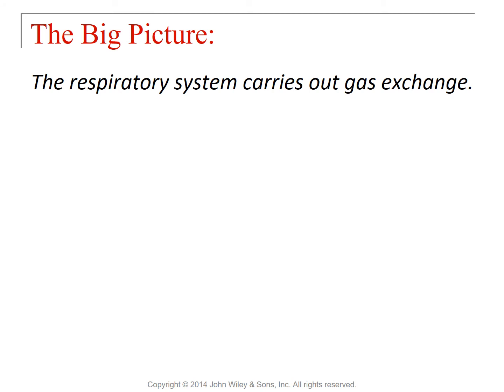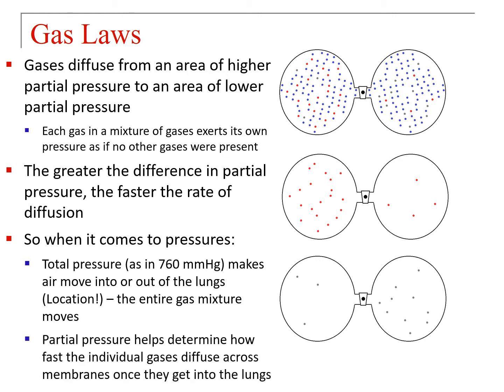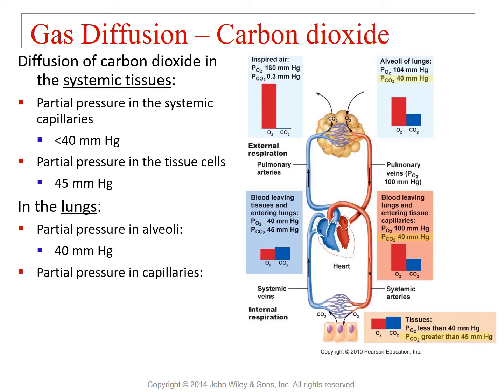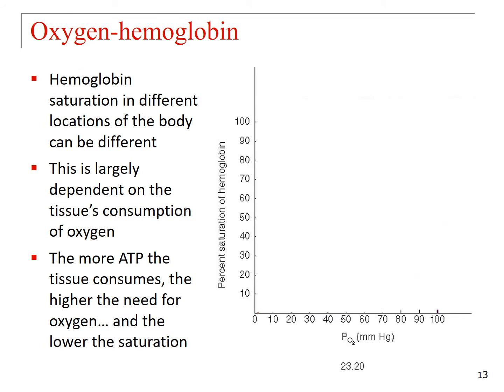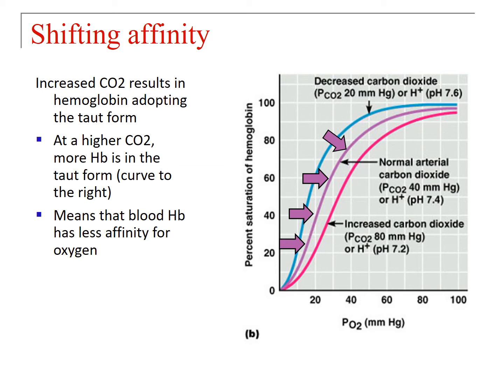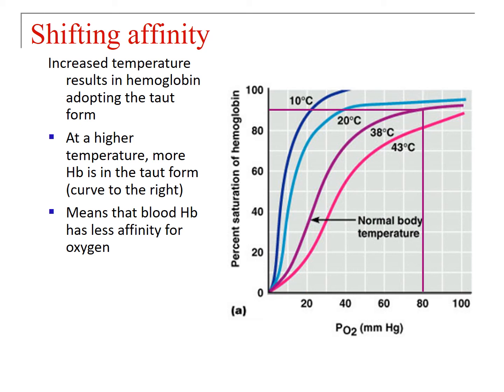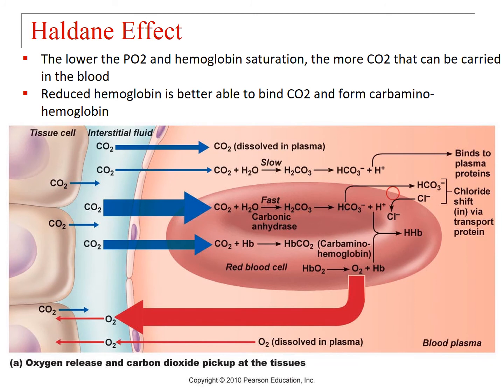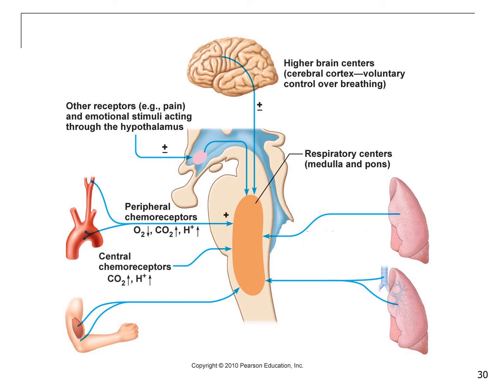Respiratory System Part II